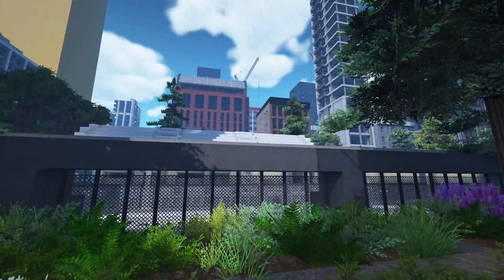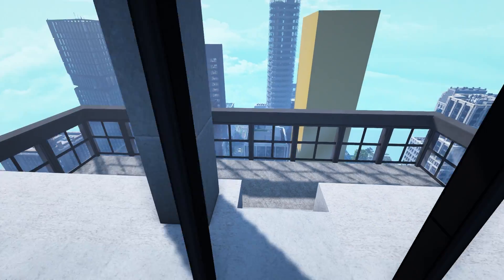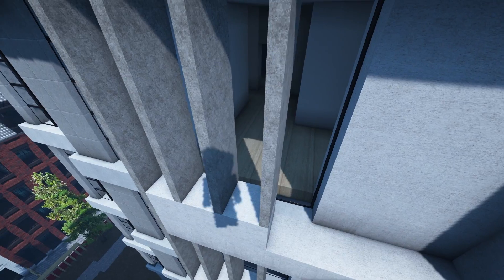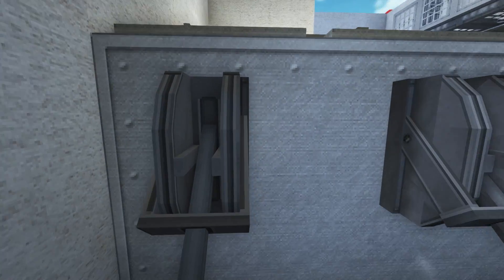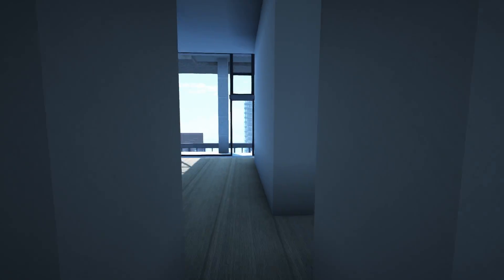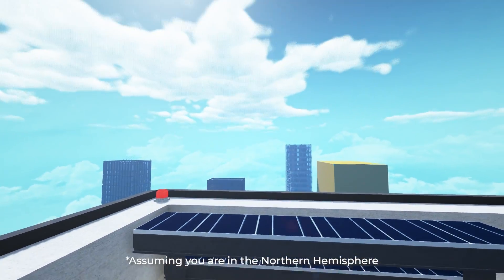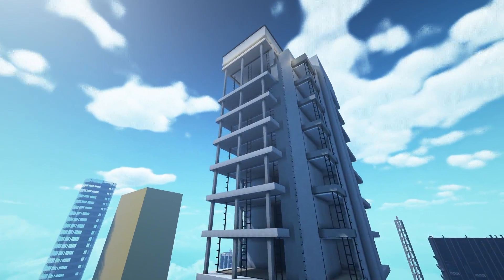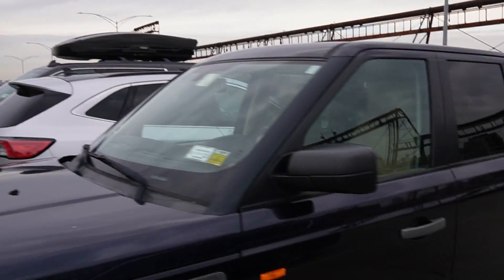How I built this Minecraft Skyscraper using University-Level Engineering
I'm putting my degree to good use.

Is a degree in Architectural Engineering right for you?
Explore Cubed - play.cubed.community for Java 1.14.4